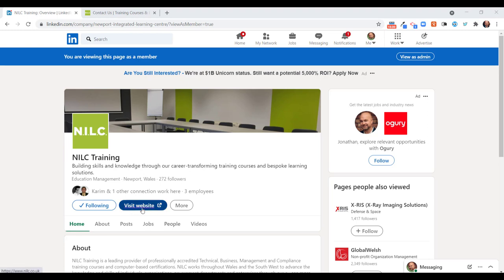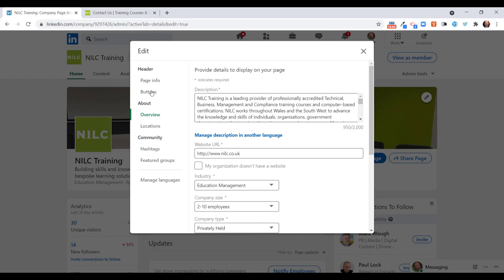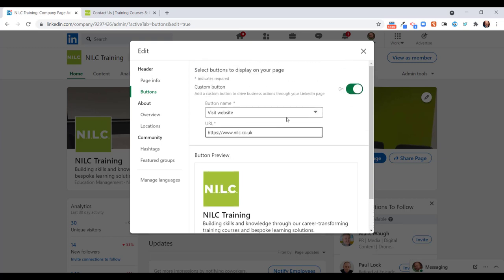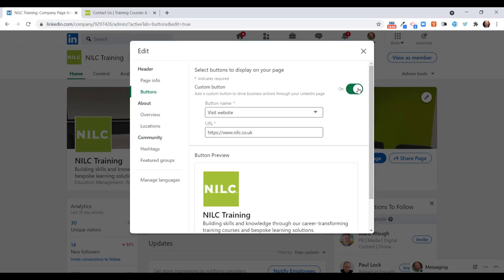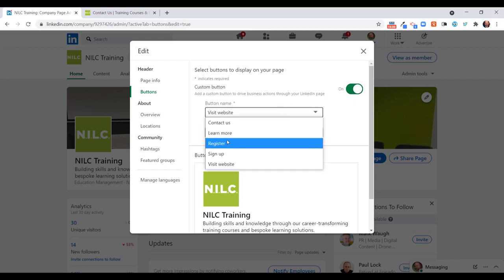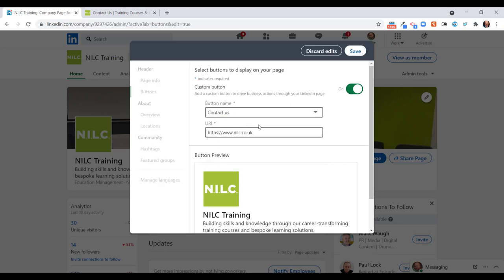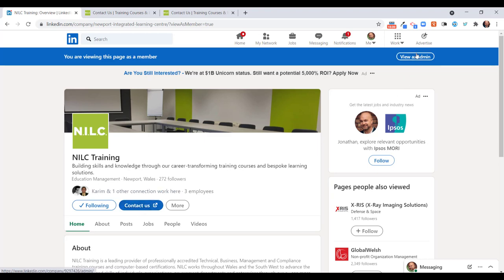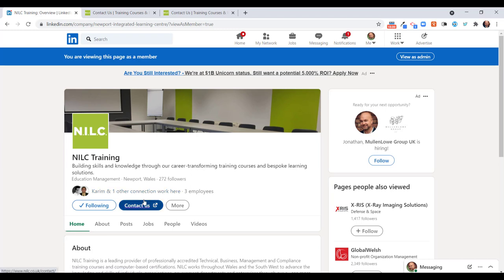How To Add A Custom Call To Action (CTA) Button To Your Company LinkedIn Page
In this LinkedIn quick skills tutorial you will learn how to add a custom call to action button to your company LinkedIn page.
0:00 How to add call to action (CTA)
1:49 Check CTA has been added
2:09 Encourage visitors to click CTA
2:32 Measuring clicks

About The Trainer:
This LinkedIn tutorial is presented by Jonathan Pollinger. Jonathan Pollinger is NILC's social media trainer and has been showing companies, charities and organisations how to make the most of social networks like LinkedIn, Facebook and Twitter since 2009, before social media was mainstream. Whether it’s increasing sales or improving your customers' experience; social media can help. Jonathan helps organisations achieve their business objectives using proven social media strategies and tactics that work.